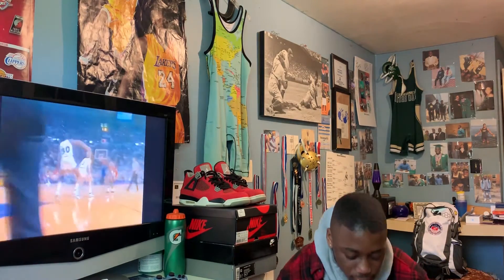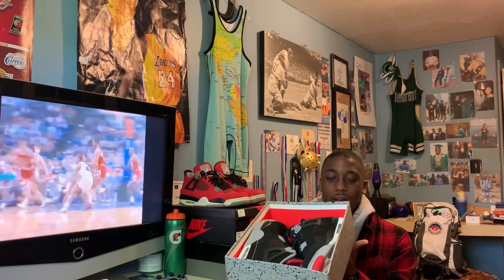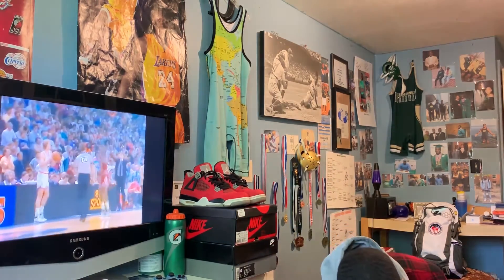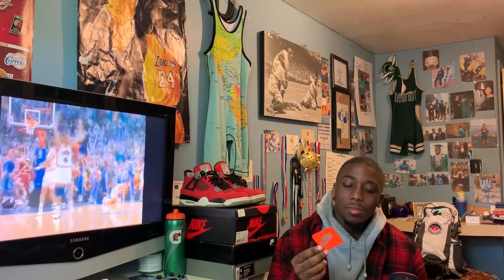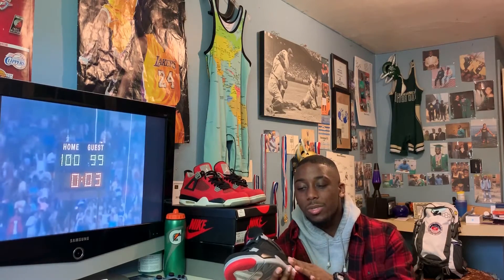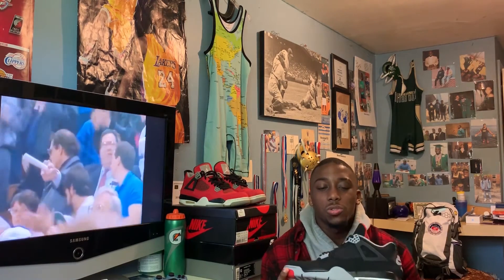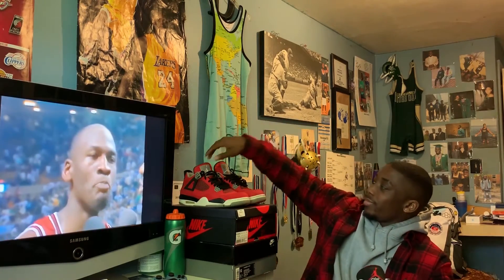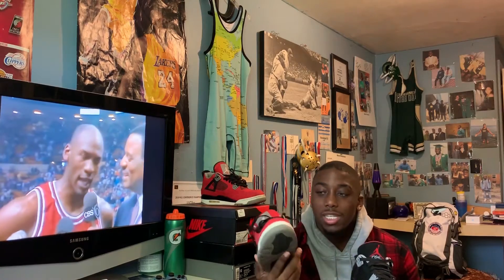Bred 4 Review!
Bred 4 Review video, is it worth  $200? Watch, and you decide.